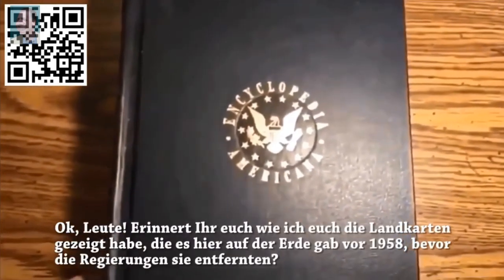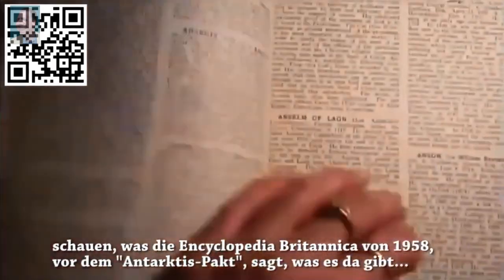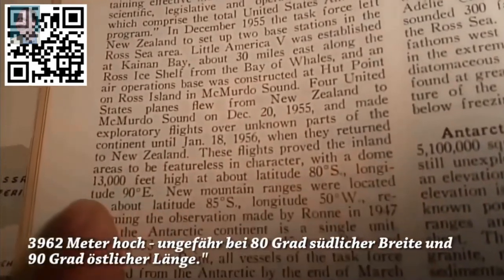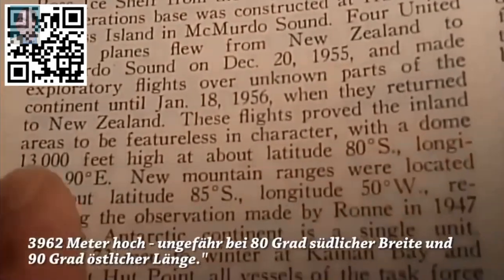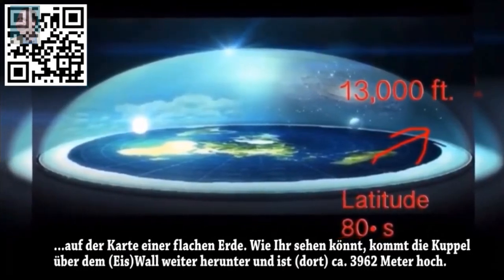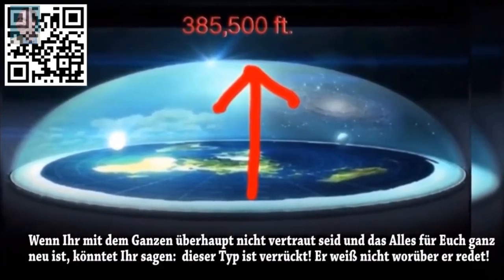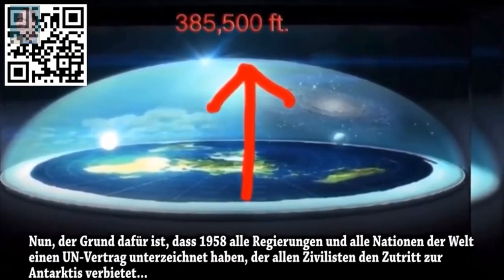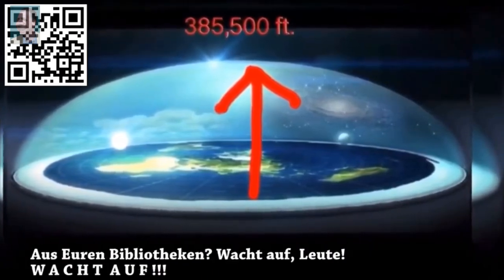Encyclopedia Americana (1958) erwähnt die Kuppel über der Erde.